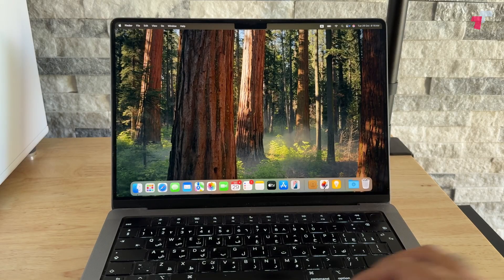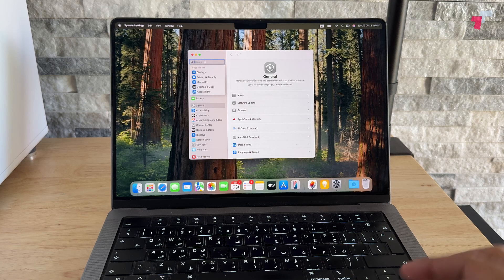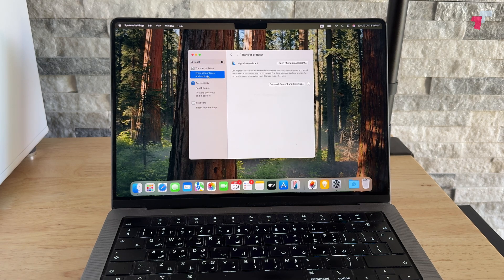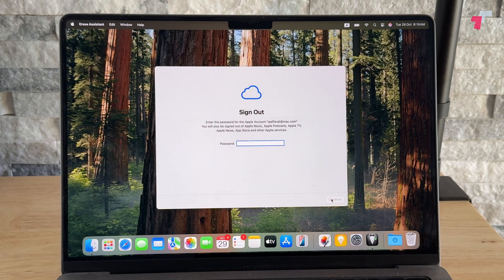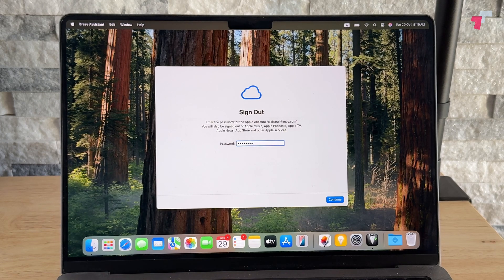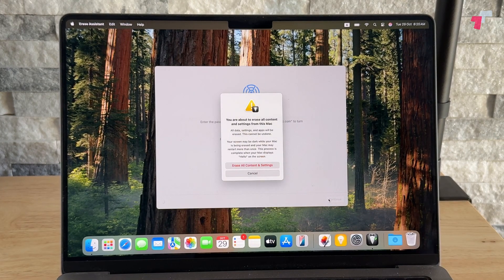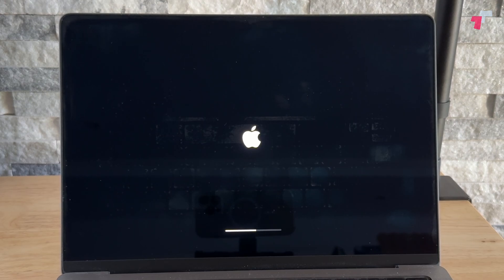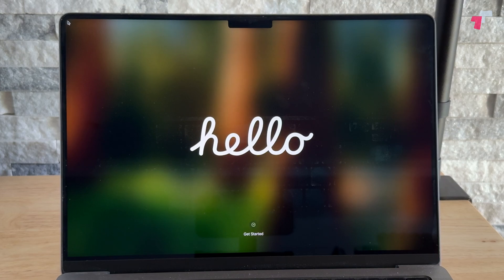How to Easily Reset Your Mac in 2024! (Step-by-Step Guide!)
Ready to start fresh with your Mac? Whether you’re selling, troubleshooting, or just need a clean slate, we’ll walk you through a quick and easy Mac reset. Watch along for step-by-step instructions, tips to keep your data safe, and make your Mac feel brand new!